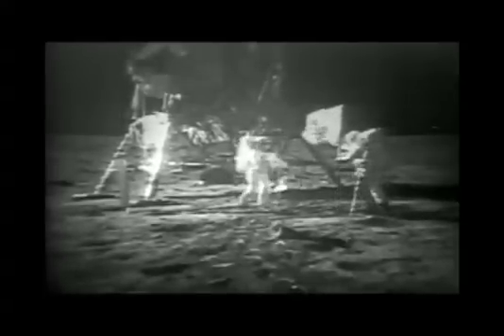Moon Water More Abundant than Previously Believed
NASA-funded scientists estimate that the volume of water molecules locked in minerals in the moon's interior could exceed the volume of water in the Great Lakes here on Earth. Scientists at the Carnegie Institution's Geophysical Laboratory, along with scientists across the nation, determined that the water was likely present very early in the moon's formation history as the hot magma started to cool and crystallize. The result means water is native to the moon; it's found in its structural form, hydroxyl, a very minor component of the rocks that make up the lunar interior.